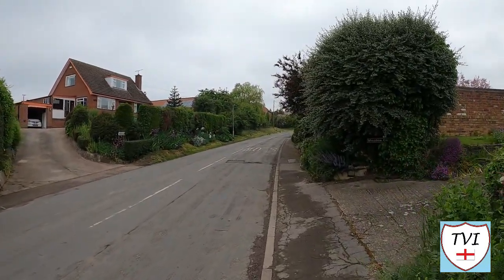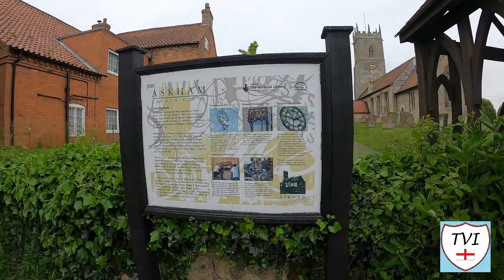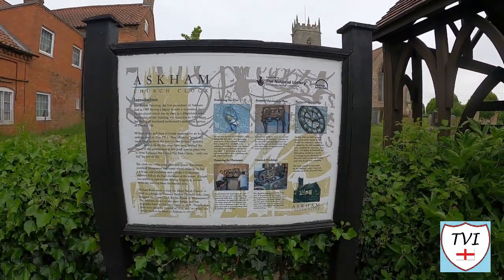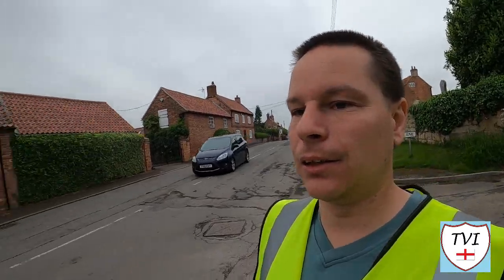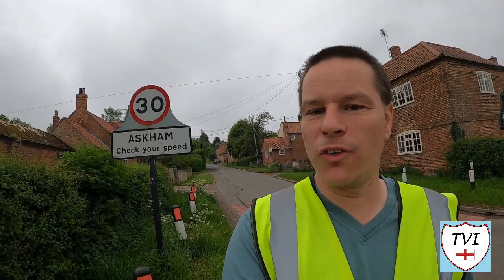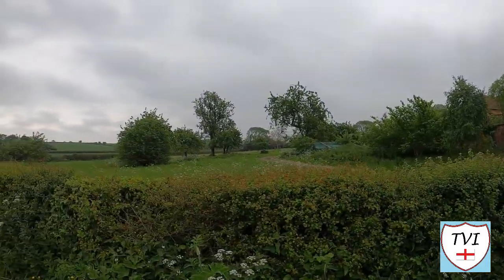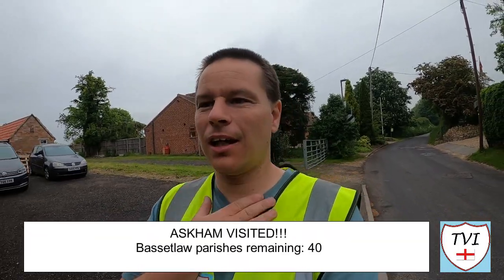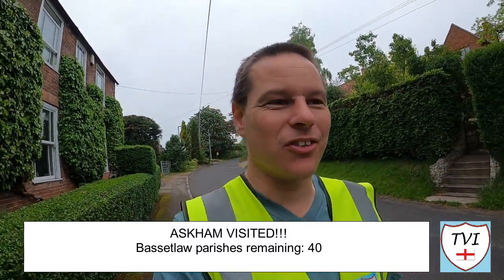ASKHAM: Bassetlaw Parish #26 of 66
Our journey through Bassetlaw takes us now into a different postcode area. Everything up to now has been within the bounds of DN22 (Retford), S81 or S80 (Worksop) or DN10 or DN11 (Doncaster). Today's parish sees us break into NEWARK, as this village lies within the boundaries of NG22.

With a population of just 181 people todays village is one of the smallest in the entire district, but honestly, I found this one quite charming. For one, if you come here, you're not going to be finding any amenities like a village shop or a post office. You will find a pub and a church but to be honest, that's about your lot, or so I thought until I discovered the Village Hall too.

What you'll find is a small corner of the world that just lets rural life pass it by with no questions asked. People out here are quite happy to just enjoy the peacefulness of the surrounding rolling countryside this part of Nottinghamshire affords them, and if you can stump up the £362,000 or so you'd need for the average property, then why not?

The village has a connection to the National Garden Scheme, a bridge that carries a section of the East Coast Main Line, a small substation and a book exchange. Not really selling this one much am I? Well perhaps one of the more interesting things here would be Amy Newton's Photography, a local camera wielder who uses the old granary at Manor Farm to provide people with some stunning photographic work.

Enjoy the surroundings, take a walk in this tiny village. Have a read of the information board about the church clock, and finish it all with a pint in The Duke William. Small but perfectly formed, this is ASKHAM.

Join me as I try to visit every single parish in the district of Bassetlaw.  There are 66. Here's the TWENTY-SIXTH one - Askham.